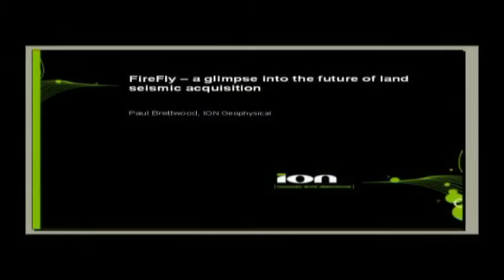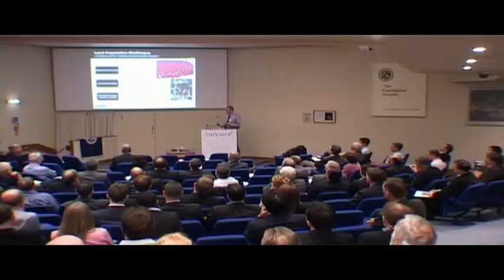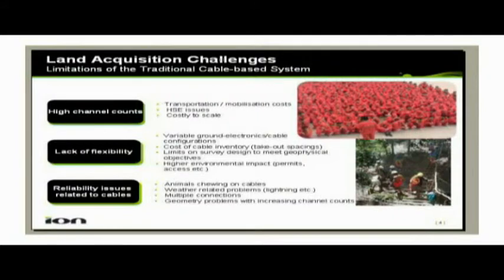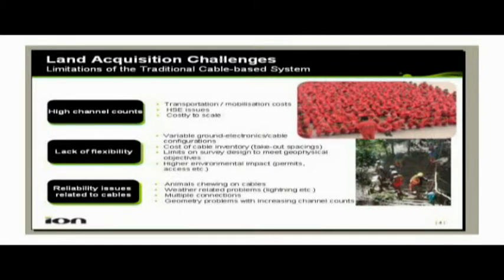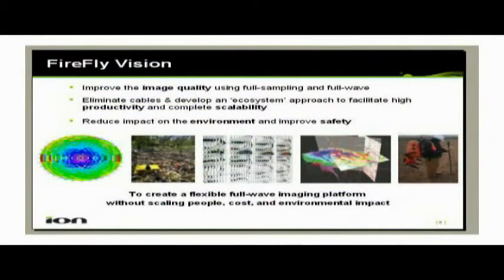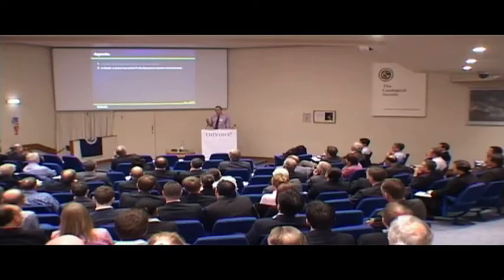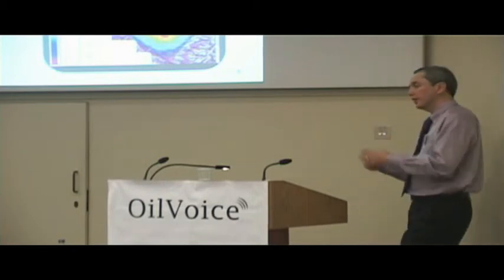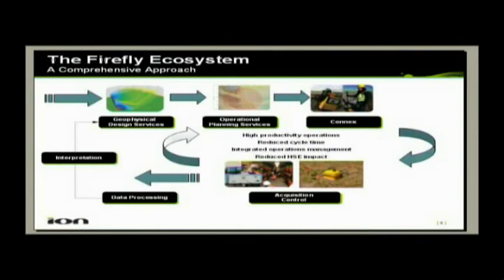Advanced Geophysics, Ion (6)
ION presentation
Paul Brettwood
FireFly operations update - a glimpse into the future of land seismic acquisition